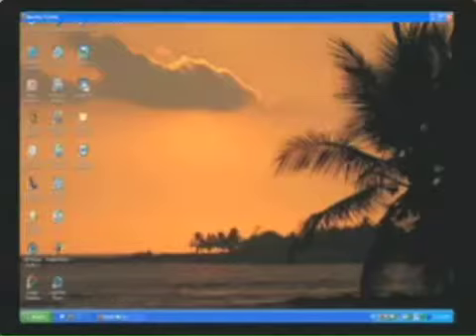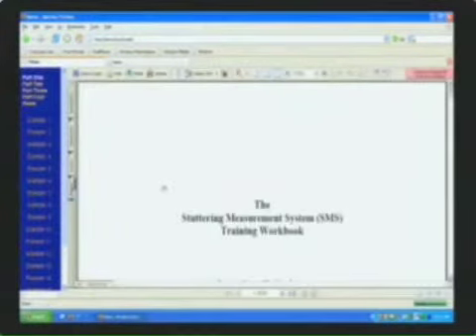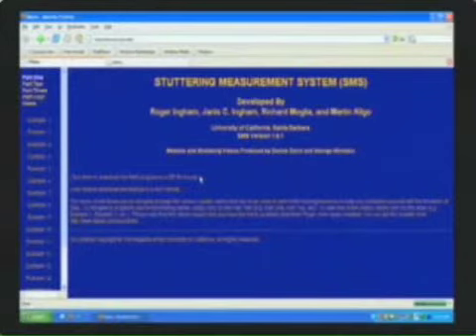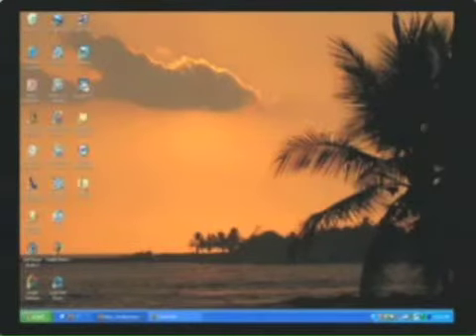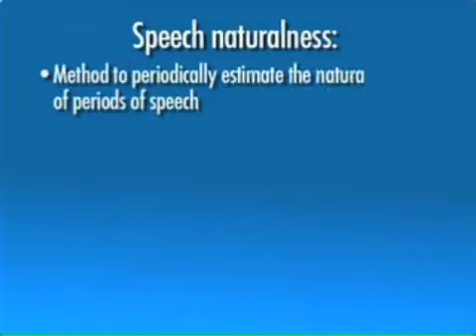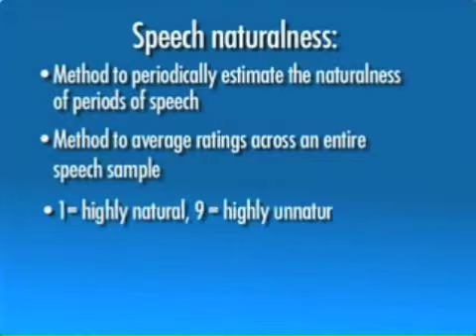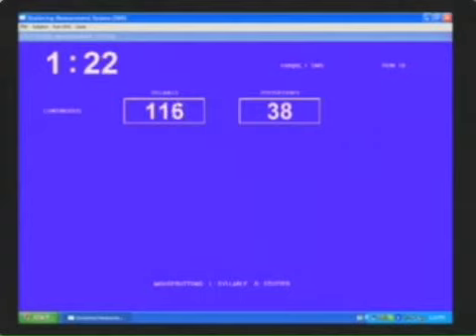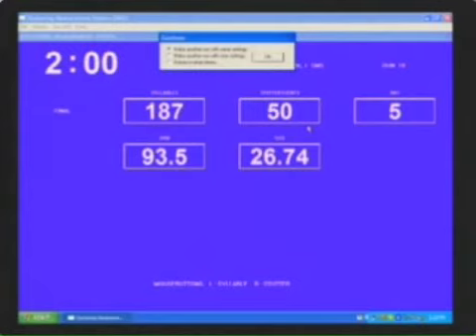SMS Training Part 1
Introduction Video for Stuttering Management System.